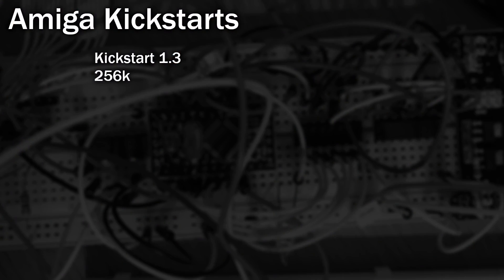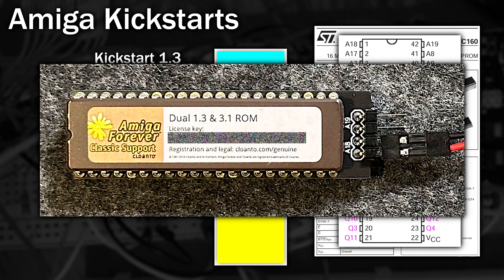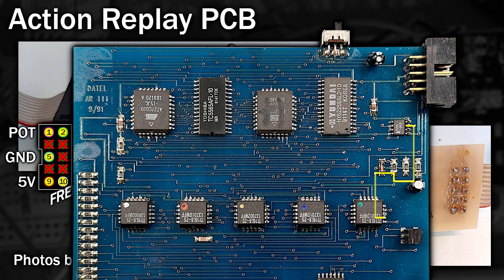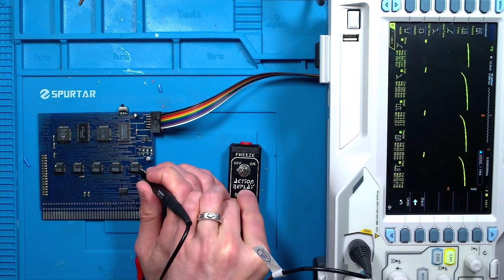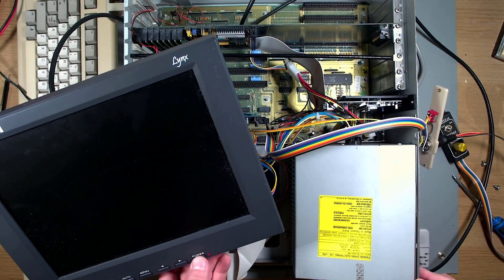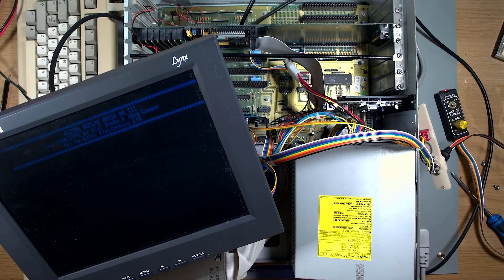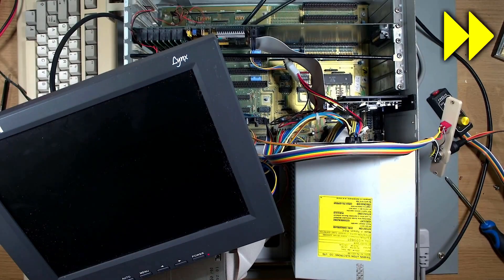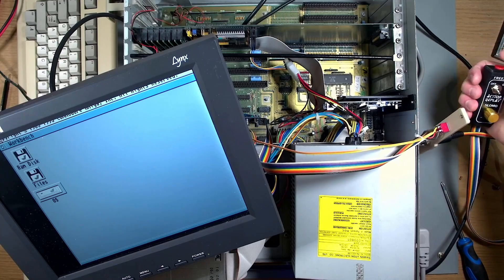Kickstart & Enable Switch for the A2000 Action Replay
In the previous video I experimented with the Action Replay MK III for the Amiga 2000. However it only worked with kickstart 1.3 and its a real pain to get to where the kickstart chip is.
So in this video we're going to install a Kickstart switcher, but then mod it so it will disable the action replay when kickstart 3.1 is selected.

• DPDT Switch used in the video
• 5 Pin DIN Plug
• 5 Pin DIN Socket

📖 Chapters
(00:00) Introduction
(00:27) How Dual-Kickstart ROMS Work
(02:10) Action Replay Controller Update (Slowmo)
(03:01) Enable/Disable Switch and New Amiga 2000 Backplane
(04:05) Modding
(05:56) Mod Installation
(06:24) Half Finished Installation
(06:41) Testing with Murphy's Law
(07:04) Mistakes Were Made
(07:19) Testing Again
(07:36) Finishing the Installation
(07:56) Summary